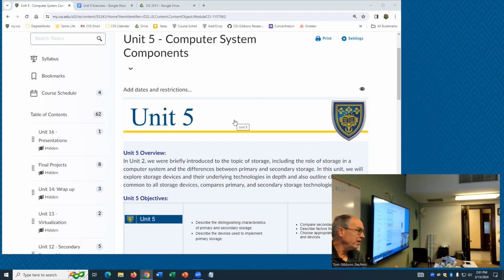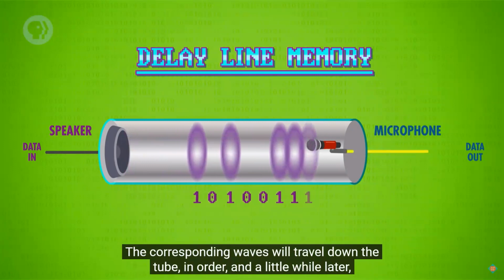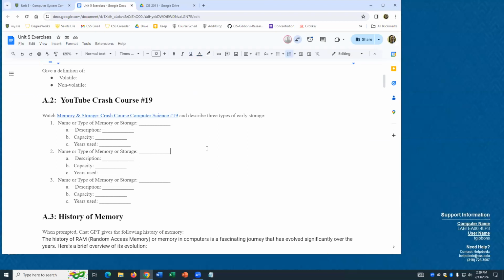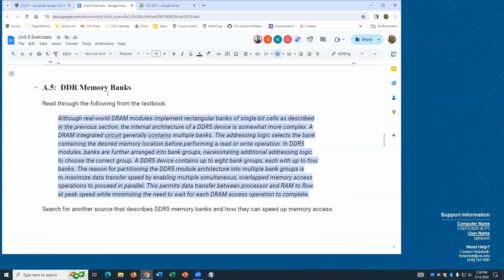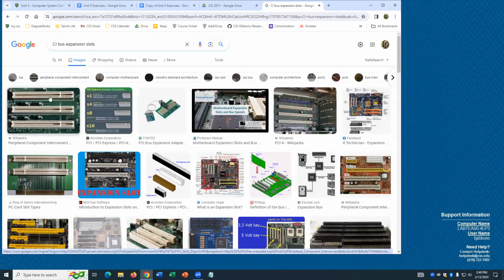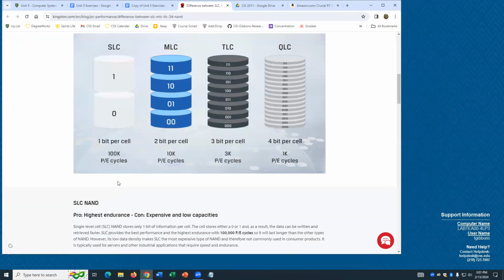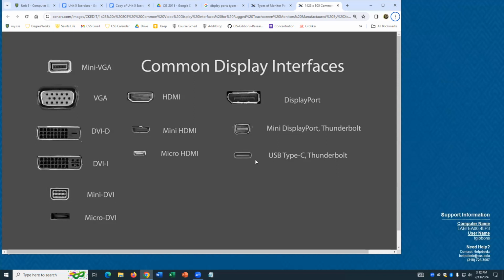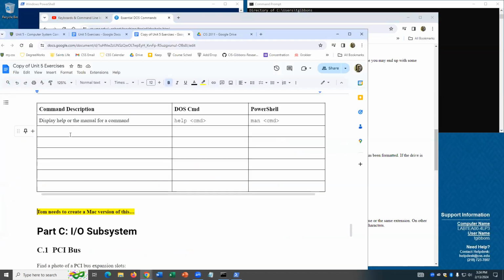CIS 2011 Unit 5 - Zoom Recording from Tuesday, Fab 13, 2024